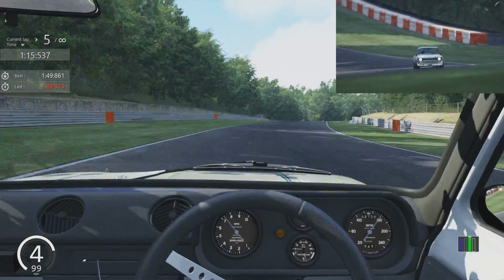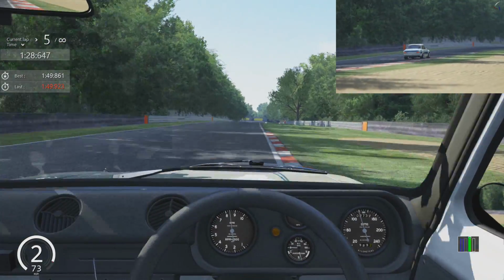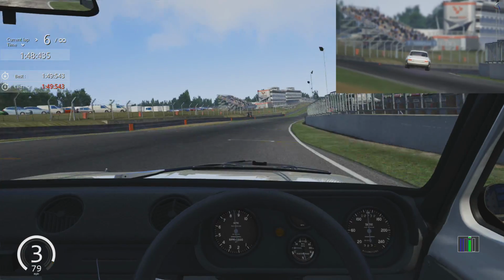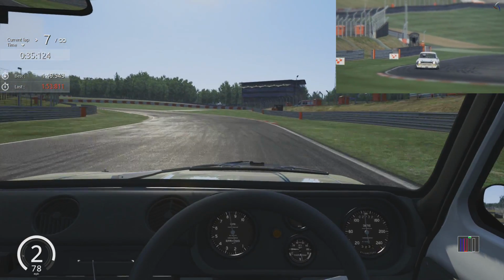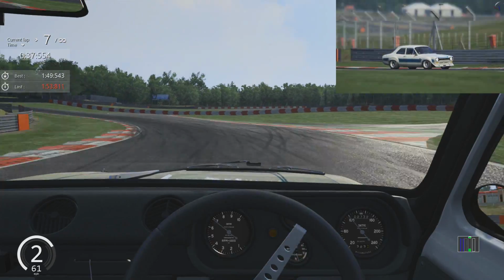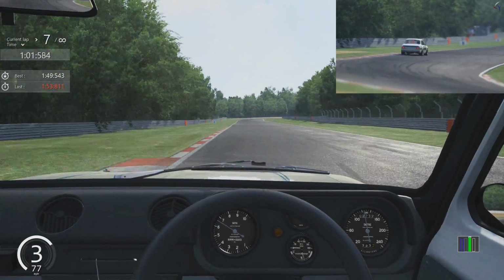Assetto Corsa: Dream Pack 3 Review (Part I) - Episode 75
Dream Pack 3 is finally here! With the addition of the legendary Brands Hatch, and eight fantastic new cars, I take a look at each one in turn and see what Kunos have brought to the table, both in content and the 1.4 Update. This week, Brands Hatch and the Ford Escort RS1600.

Car List:
Lamborghini Gallardo Superleggera
Lamborghini Huracan SuperTrofeo
Fiat 500 Abarth Assetto Corse
Mercedes AMG GT3
McLaren 650S GT3
Lotus 25
Lotus 72
Ford Escort RS1600 Touring